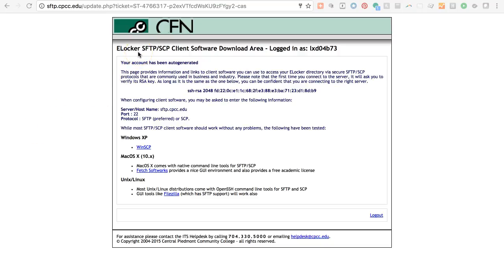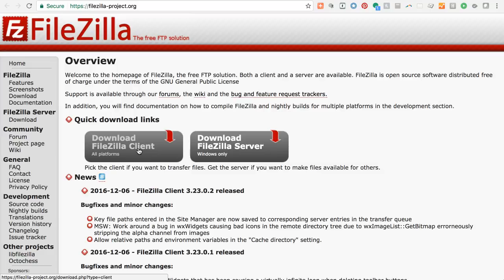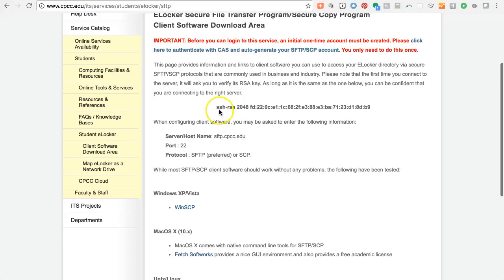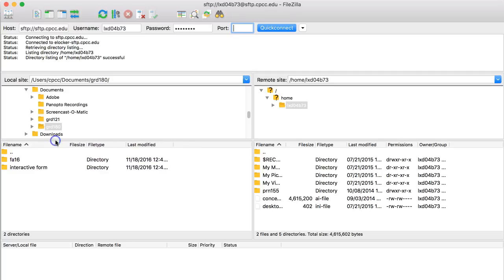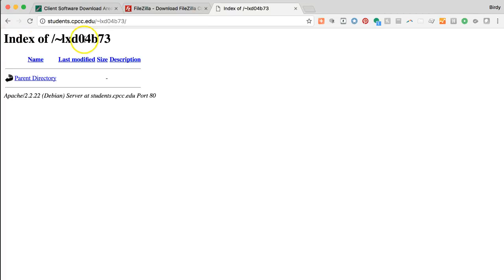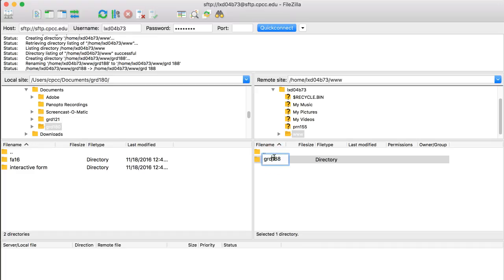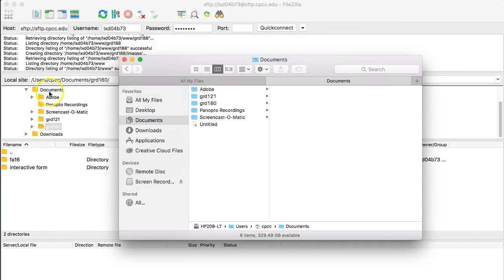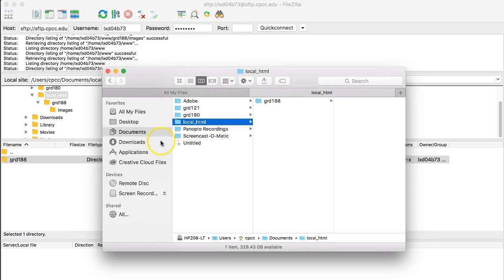Using Filezilla to Connect to eLocker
Learn how to connect to your eLocker using Filezilla, create folders, and transfer files between your eLocker and your computer.